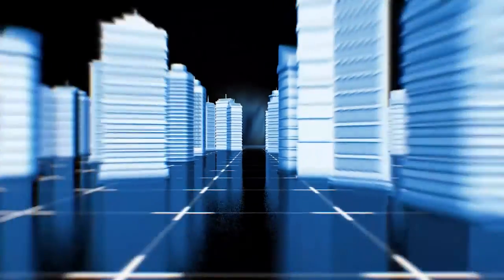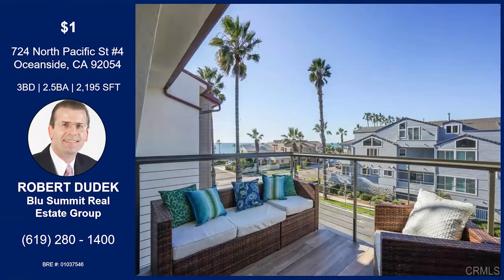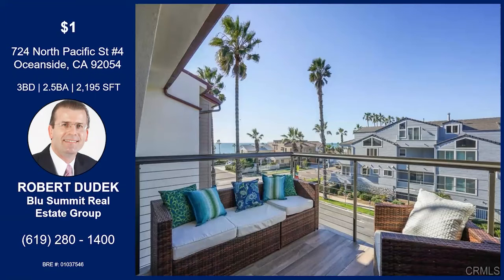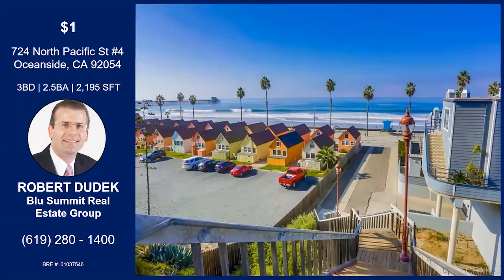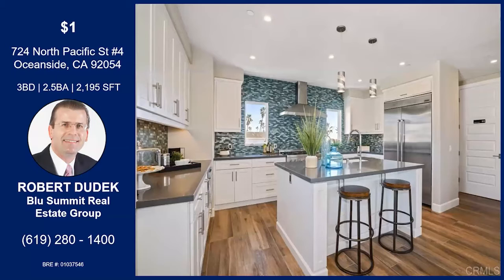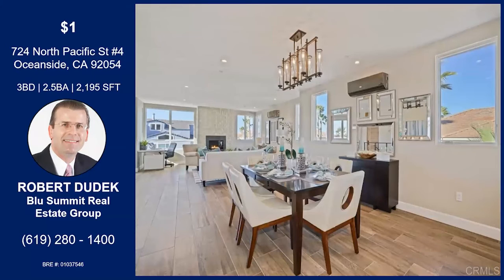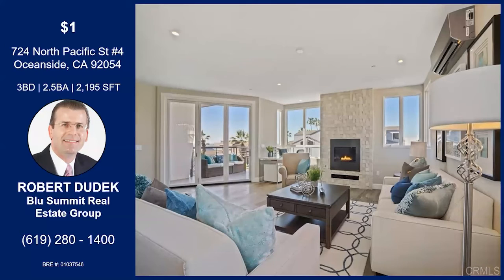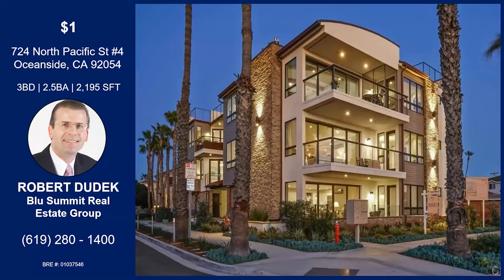724 North Pacific St #4 Oceanside, CA 92054 - Robert Dudek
Robert has another great listing with an auction starting at $1?!